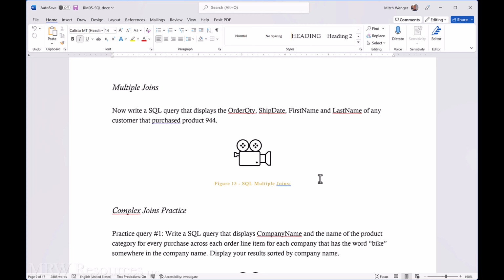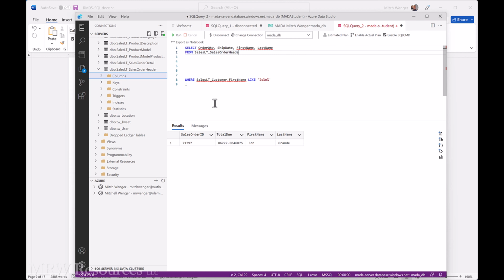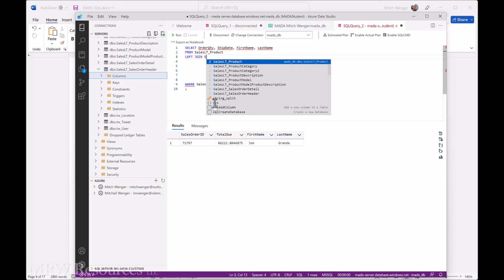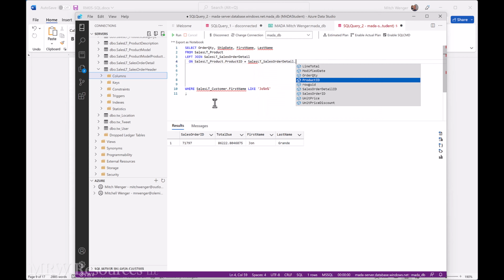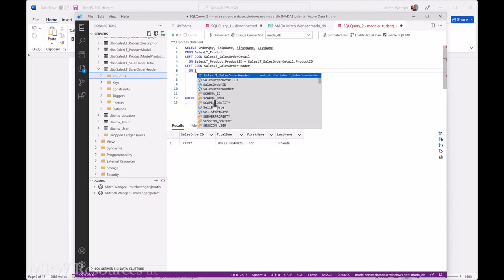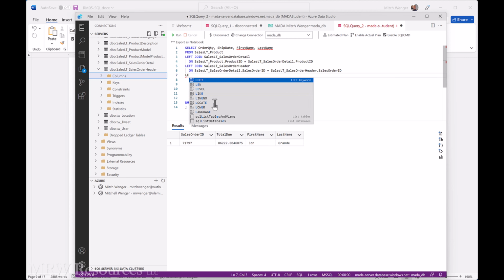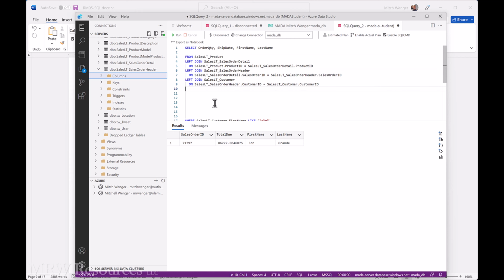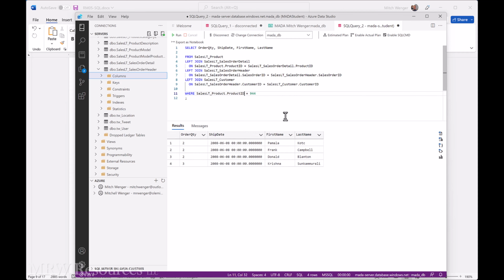SQL Multiple Joins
A brief walkthrough on joining multiple tables together in a SQL query.